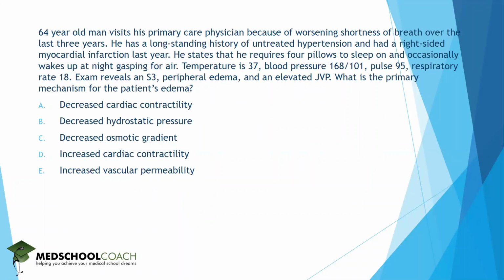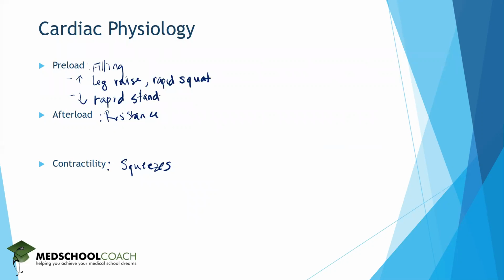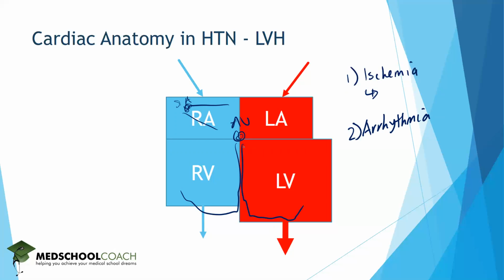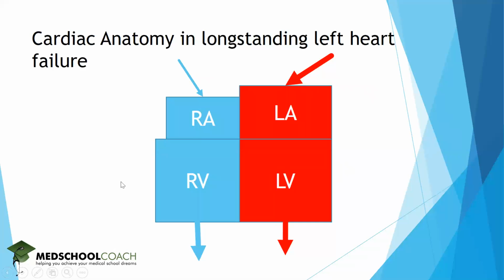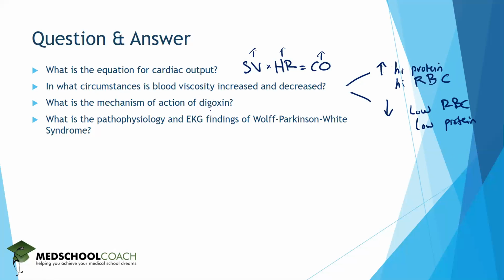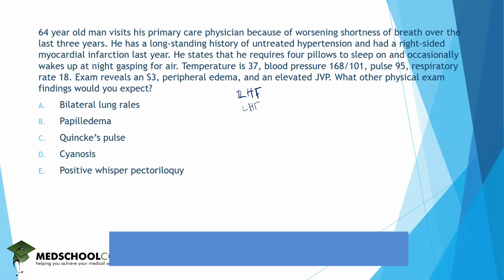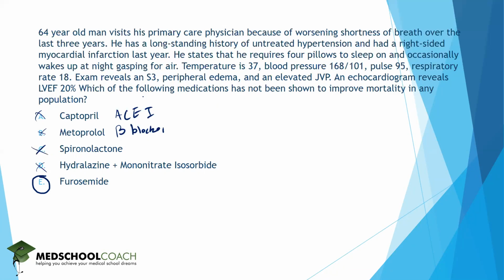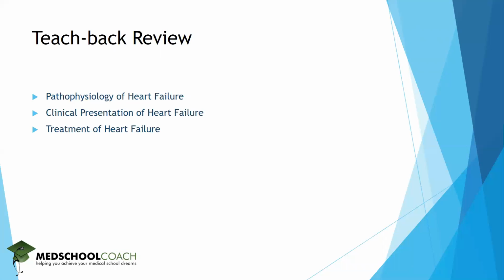MedSchoolCoach USMLE Tutoring Sample Lesson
MedSchoolCoach's USMLE tutoring is extremely customizable and highly effective. We take our students through the various aspects of USMLE Step 1, Step 2 CS, Step 2 CK and the COMLEX examinations with one-on-one tutoring tailored to increase your score. Because our USMLE tutoring is so focused on your weaknesses, it achieves amazing results time and time again. Here, we take you through a sample USMLE tutoring session and explain some of our main tutoring options.